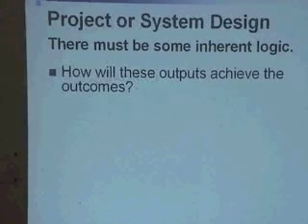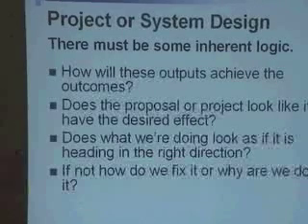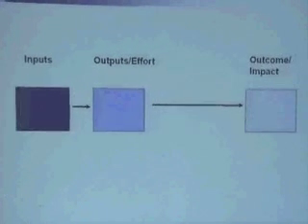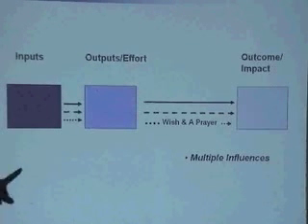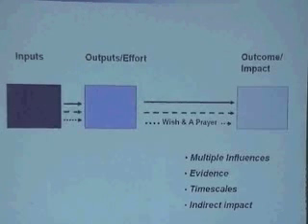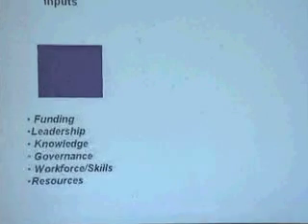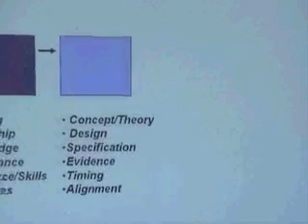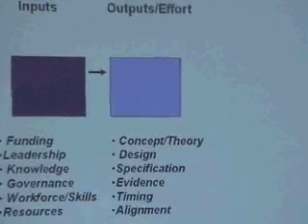'Reclaiming Evaluation' (Part 3)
Jill Whitehorn from the Social Inclusion Unit
CPE Event, 18 May 2006, Adelaide, South Australia